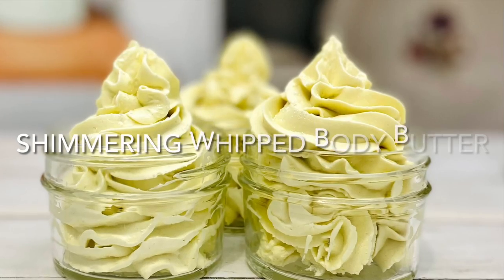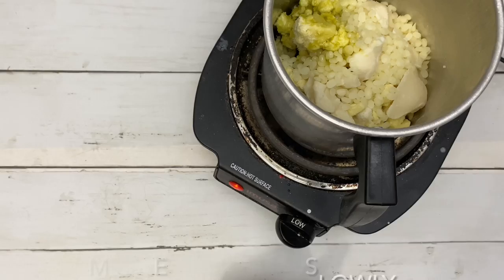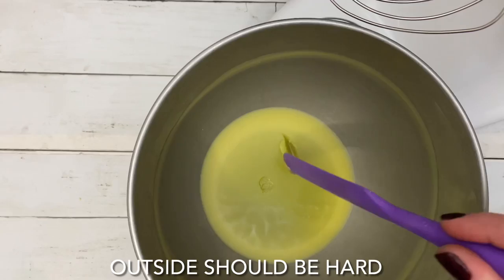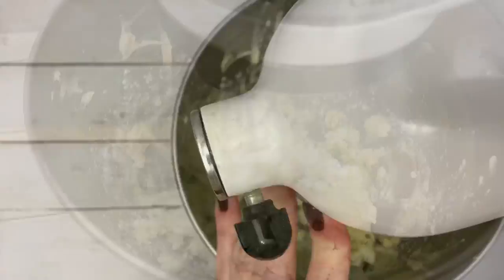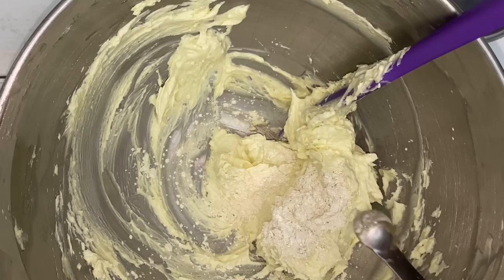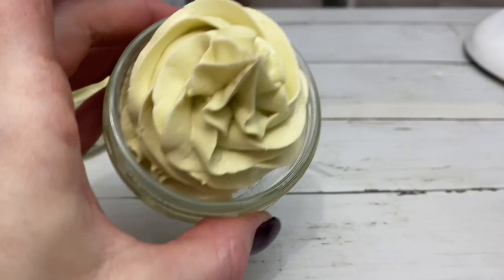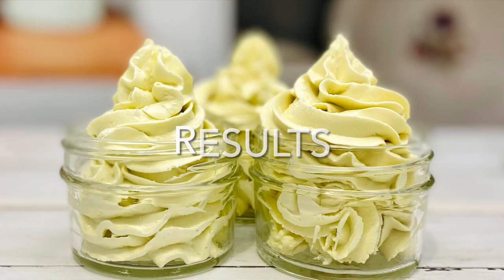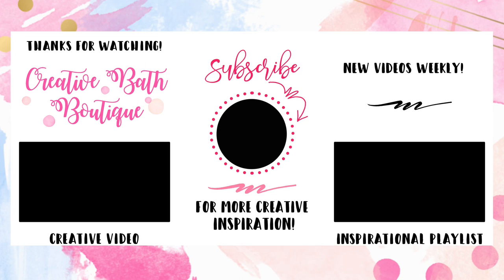Make Your Own Luxurious Whipped Body Butter!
Make Luxurious WHIPPED BODY BUTTER DIY!  Today's tutorial is WHIPPED BODY BUTTER!  It's very rich & luxurious.  It moisturizes skin while leaving a subtle golden shimmer. No need to ever buy body butter or lotion again...  Not when you can make this!!!

RECIPE: 8 ounces butter (I used 4.5 ounces Shea butter, 1.5 ounces cocoa butter, 1 ounce kokum butter), 1 ounce light oil ((I used hempseed oil), 1/2 ounce white beeswax. {NOTE: Use any butter; I recommend at least including Shea butter -it’s great for body butter & skin. Beeswax isn’t absolutely crucial, but it binds the butter & oil together. Any light oil will work.} MELTING: Use a burner, double boiler, or microwave. Slowly start to melt all ingredients together. Once it's almost melted, take off of heat & stir until fully melted. Once mixture cools to around 140 degrees Fahrenheit (60 degrees Celsius) add 5 milliliters fragrance oil. {NOTE: If using essential oil, stay clear of citrus scents as they tend to make your skin more sensitive to sunlight.} CHILLING: Pour melted mix in whipping bowl & place in freezer for about 15 minutes. *NOTE: There’s a very small window when butter is almost ready - to being perfect - to being too hard… So, it’s best to be vigilant & check at least every 10 minutes* WHIPPING: Begin whipping. Add 1 tablespoon tapioca starch (substitute with arrowroot powder or other starches) - this makes the body butter less greasy. Scrape the sides of bowl often & whip it good until stiff peaks form!!! SHIMMER: I swear, no matter how hard I try to keep things simple, I just always seem to add extra… Pearl & interference micas go great. I feel the shimmer adds to the lavish vibe of the butter, giving it a delicate shimmer. Its that little something extra that makes it special! {NOTE: I wouldn’t recommend colorful, wild, or glittery micas}. PIPING: Check for stiff peaks; once you have them it's time to get piping! RESULTS: I don't use lotion or body butter but this was lovely. The scent lasted all day, too! NOTE: Body butter will LAST up to a year & in hot temperatures! My air conditioning broke & my studio was 75 degrees Fahrenheit (24 degrees Celsius) & the butter didn’t budge!
*I used 4 ounce mason jars, but much better containers are linked below*

Interference Gold Mica
4 Oz Mason
3.5oz Cups with DOME lids
5oz Cups with DOME lids
Extra Large Piping Tip Set
Cocoa Butter
Kokum Butter
Shea Butter
Hemp Seed Oil
White Beeswax Pellets
Tapioca Starch
White Mixer
Small Pitcher
Thermometer Gun
Single Burner
Interference Micas Set, 5
Piping Bags, 13”
FRAGRANCE OIL USED:
They also have another one called "Vaniglia del Madagascar Type Fragrance Oil".  It's VERY similar to the regular vanilla lace & pearls FO, just a bit BETTER!

Have a special creation you'd like to show off?

CHAPTERS
0:00 - Intro
0:15 - Ingredients
0:40 - Melting Butter
1:25 - Whipping Butter
2:50 - Shimmering Body Butter
3:18 - Piping Prep
3:50 - Piping Butter
4:33 - Results